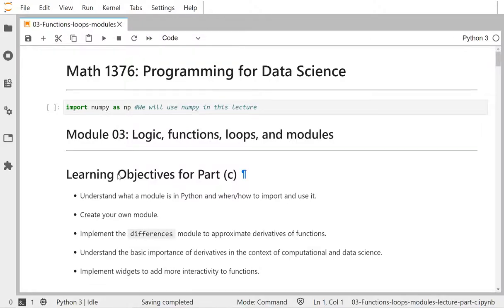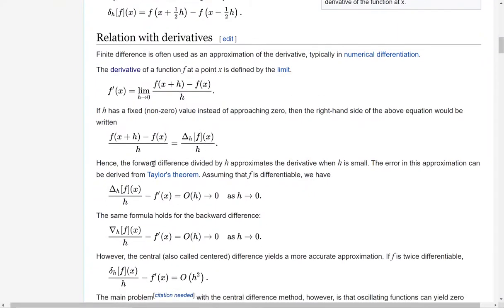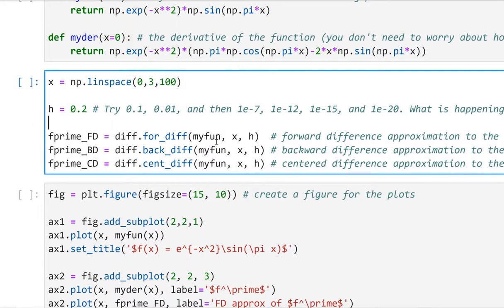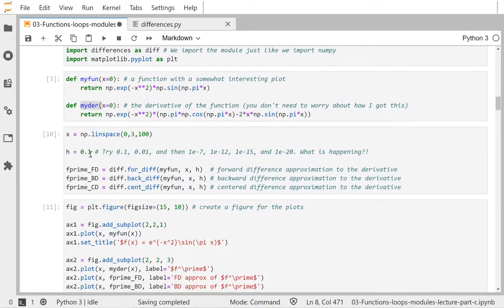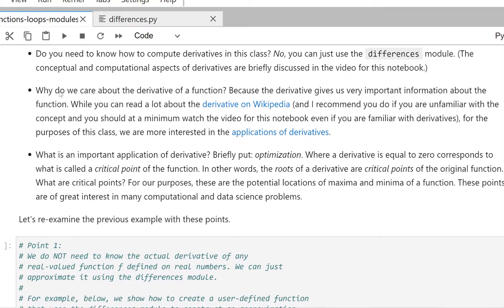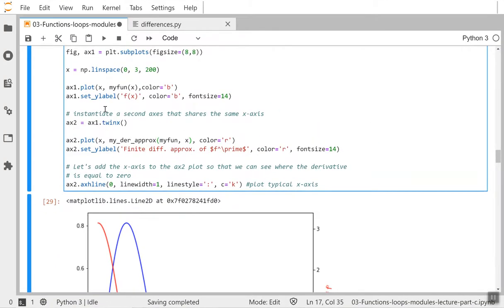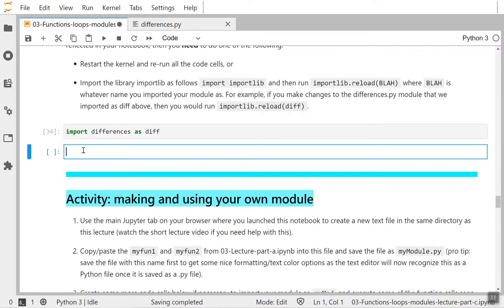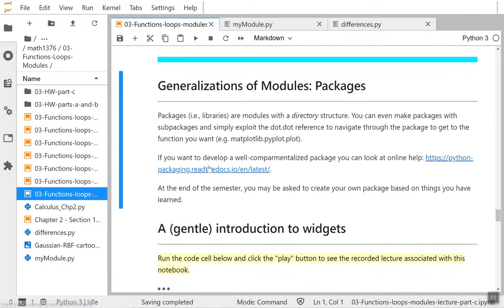Math 1376: 03-Functions-loops-modules-part-c-1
Focus is on Python modules with an example of derivative approximations using the differences.py module.